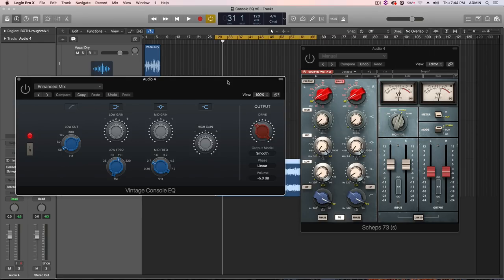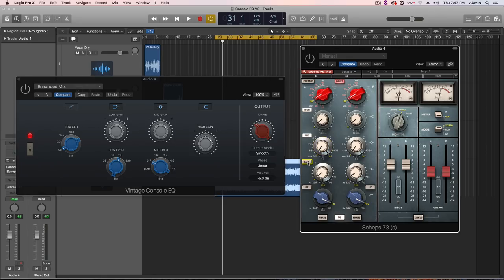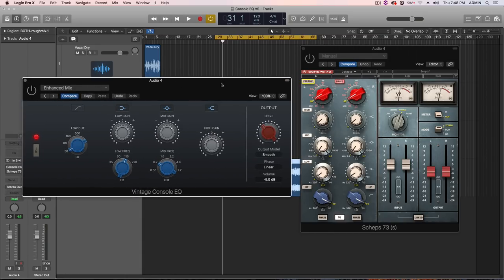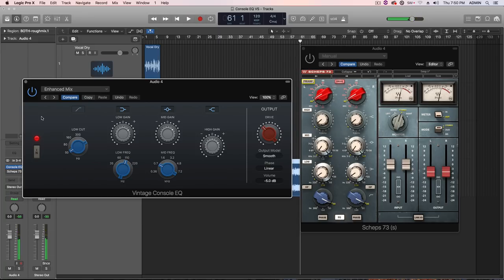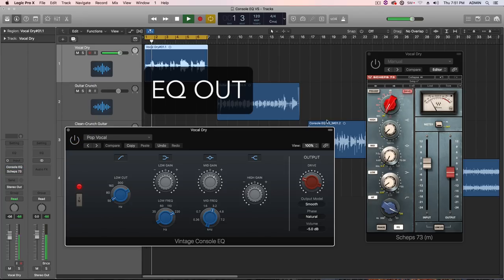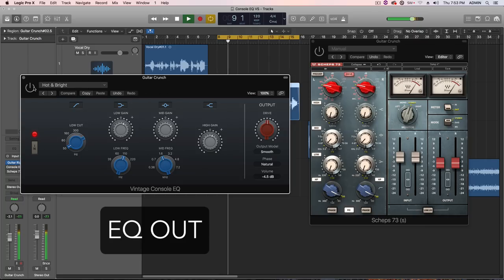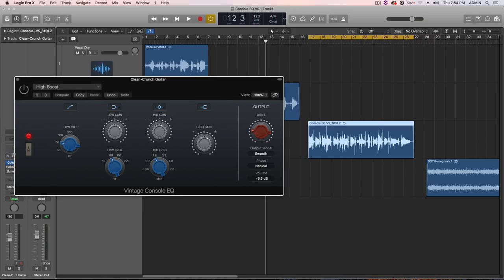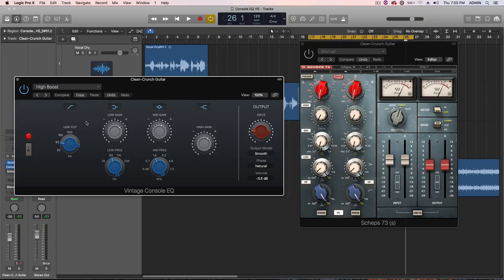Logic Pro X 10.4 - VINTAGE CONSOLE EQ vs. WAVES SCHEPS 73